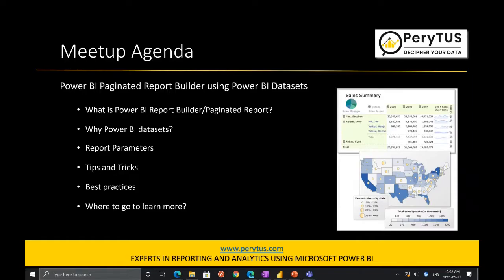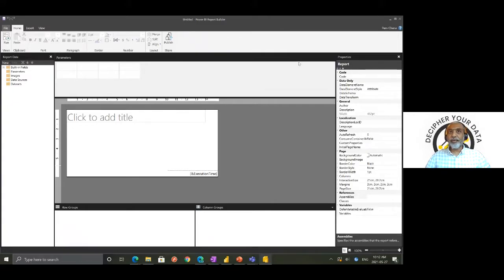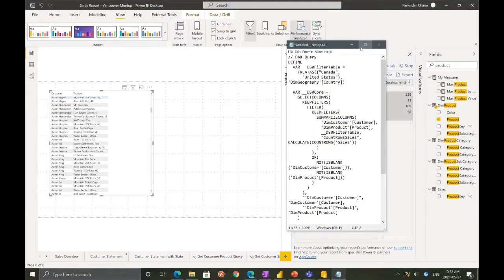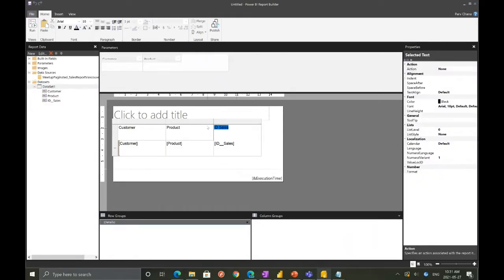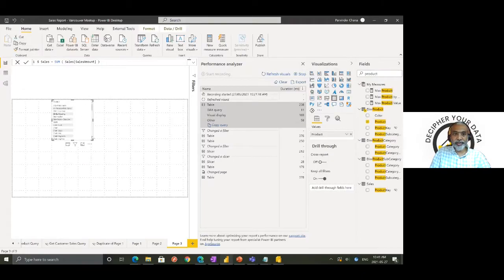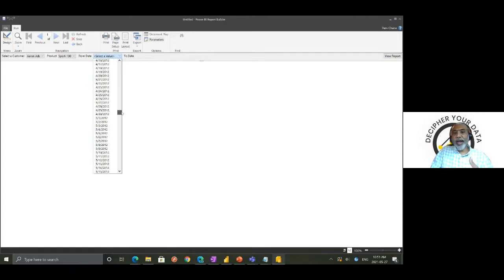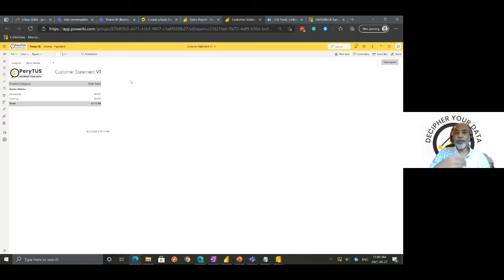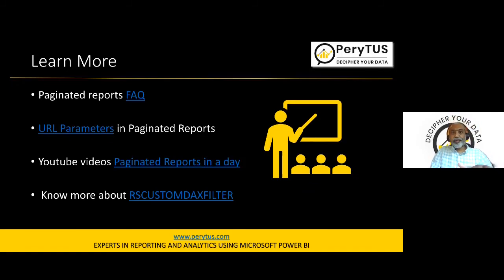Microsoft Power BI UK User Group Paginated Reports With Parvinder Chana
Microsoft Power BI - UK User Group webinar in association with Onyx Data (onyxdata.co.uk).

This month our host Leon Gordon will be introduced Microsoft MVP Parvinder Chana.

Paginated reports aka pixel-perfect reports are designed to provide output that can be printed or exported as PDF. They're called paginated because they're formatted to fit well on a page. They display all the data in a table, even if the table spans multiple pages. They're also called pixel perfect because you can control the report page layout exactly the way you want.

With the Power BI dataset is in the center and used a single data source for analytical and operational reporting, in this meetup, you will learn how to effectively use the Power BI datasets in Paginated Reports. We will talk about how to create cascaded parameters, date parameters, use Paginated Reports to export large data from Power BI reports, and many other tips and tricks.

Speaker Bio:
Parvinder Chana is a BI Consultant and Architect with over 20 years of industry experience. He runs a consulting company, PeryTUS IT Solutions, where he implements Power BI solutions for his clients, which range from small to large enterprises. He has experience working within a wide variety of industries and has deployed many unique solutions to solve his clients' BI needs. He is a Microsoft Data Platform MVP and has been working with Power BI ever since it was made available in 2015.

His areas of focus include implementing end-to-end Power BI solutions (from data modeling to visualization), analyzing existing Power BI solutions, helping organizations follow best practices for scalable BI models, and providing training to help his clients achieve their BI goals.